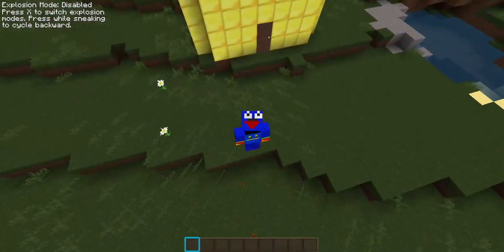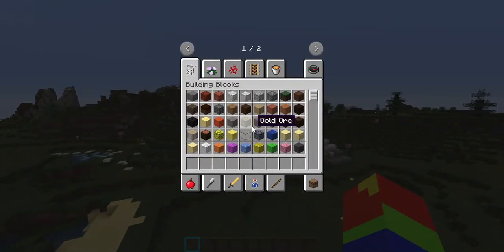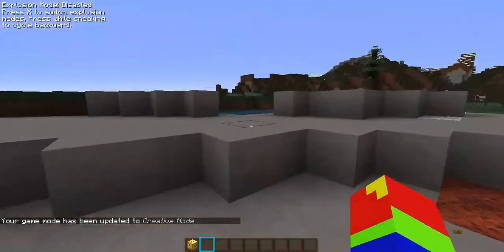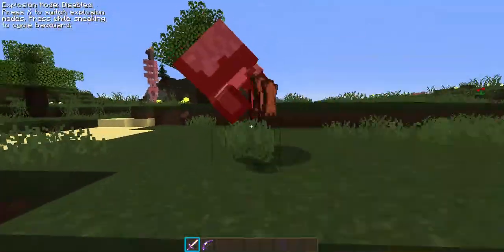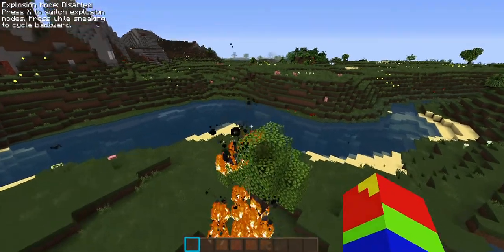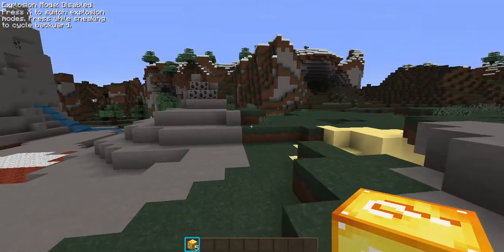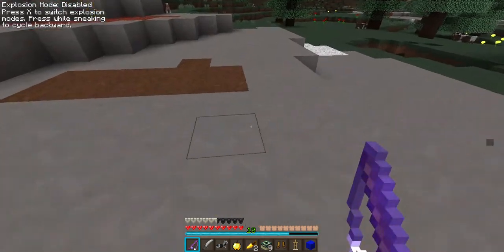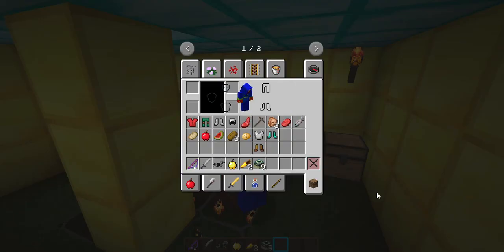Lucky Block MOD